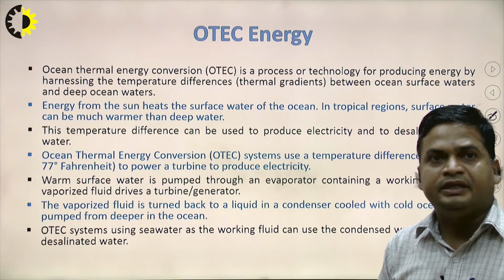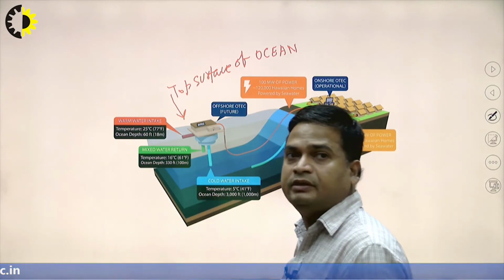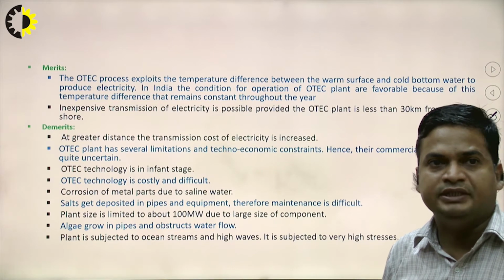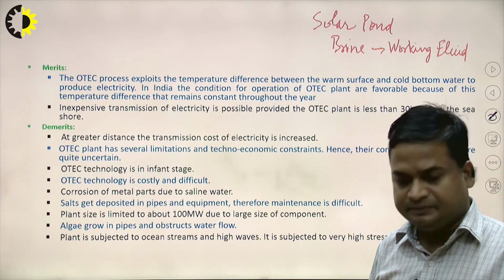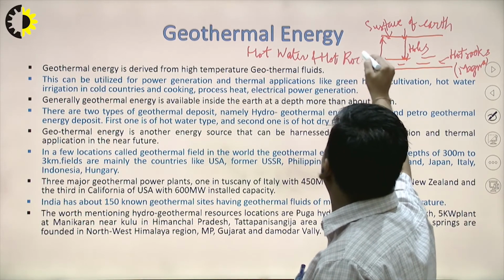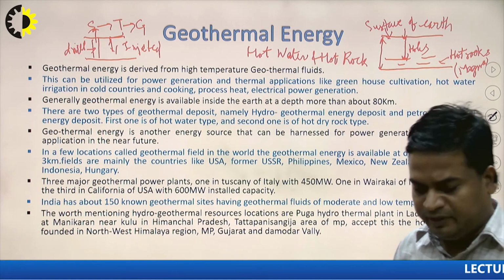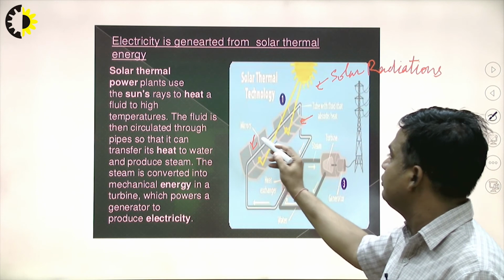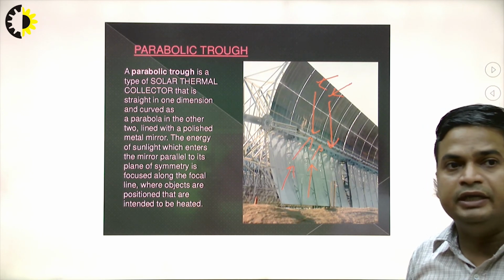RENEWABLE ENERGY RESOURCES LECTURE 04 ''classification of Renewable Energy Resources'' By Dr. Kamal